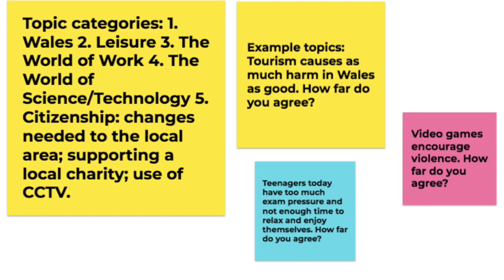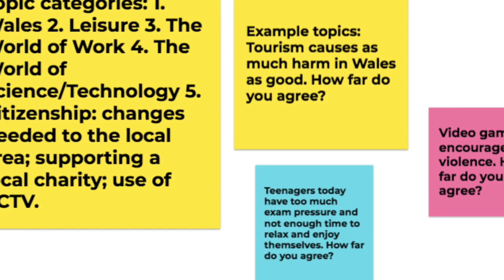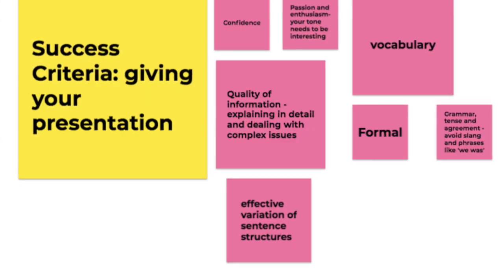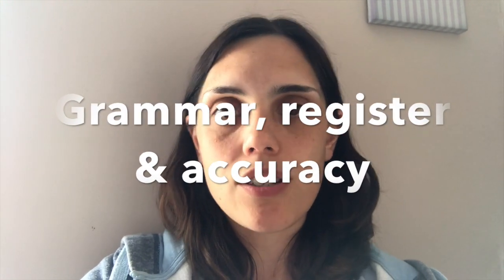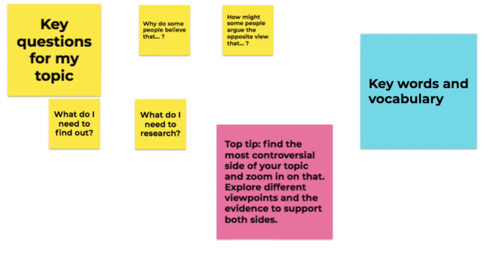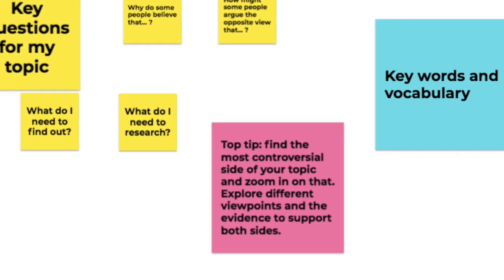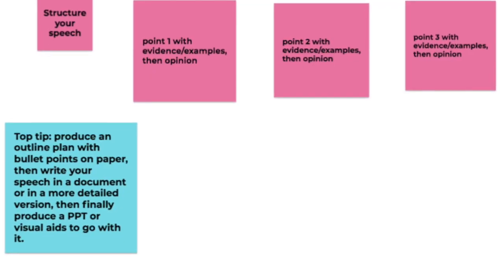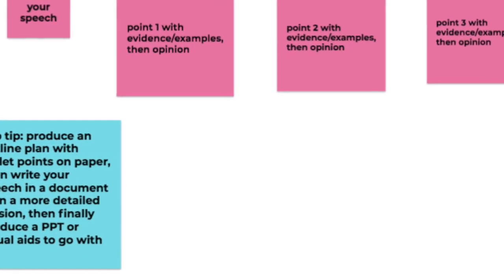How to make an individual presentation GCSE English Language Oracy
Guidance for GCSE students creating an individual presentation for oracy assessment in English Language.